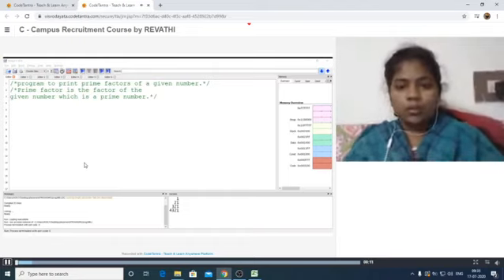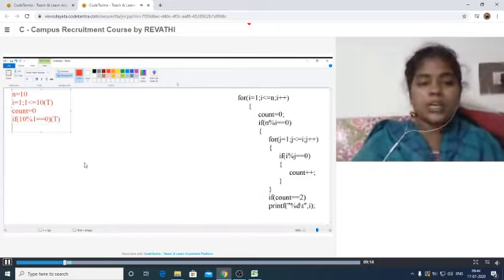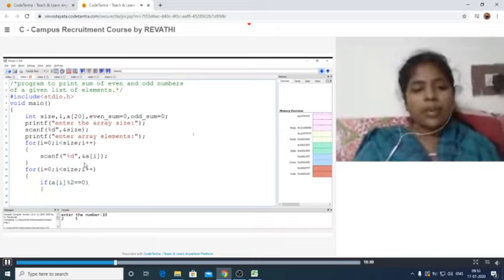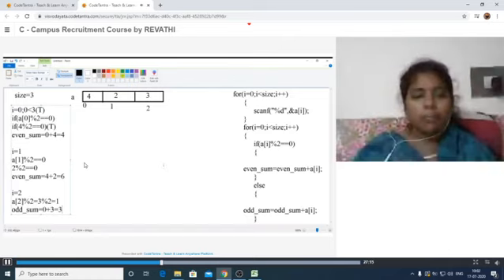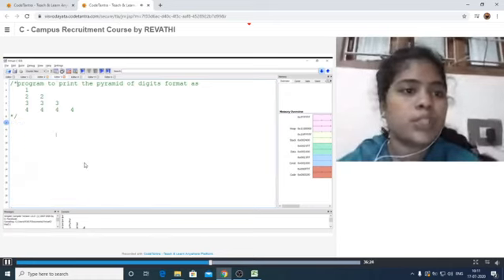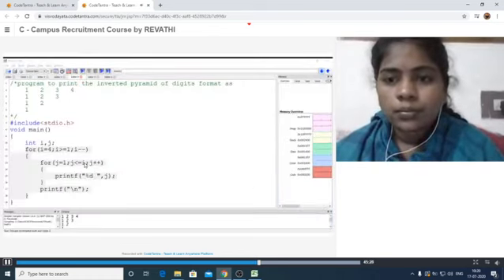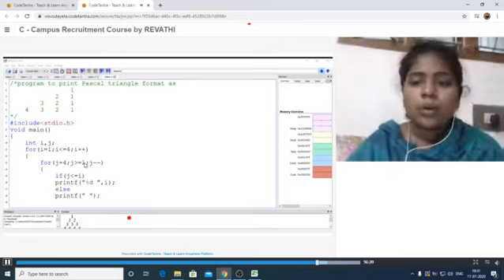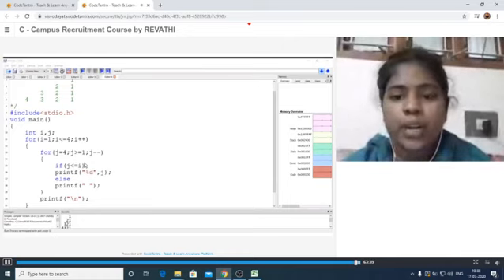C programming classes 09 07 20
Write a program to print prime factors of a given number.
Write a program to print sum of even and odd numbers of a given list of elements.
Write a program to print the pyramid of digits format as
 1
 2
1 2 3
1 2 3 4

 1
 2
3 3 3
4 4 4 4

Write a program to print the inverted pyramid of digits format as

 1 2 3 4
 1 2 3
1 2
  1

Write a program to print Pascal triangle format as
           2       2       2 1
      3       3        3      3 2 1
              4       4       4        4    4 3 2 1